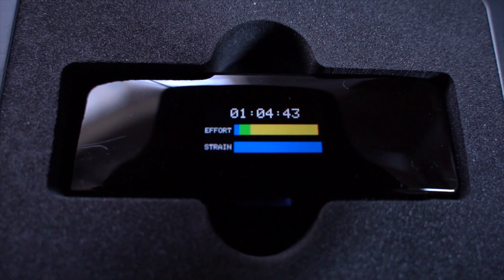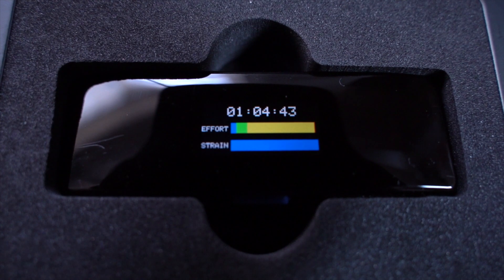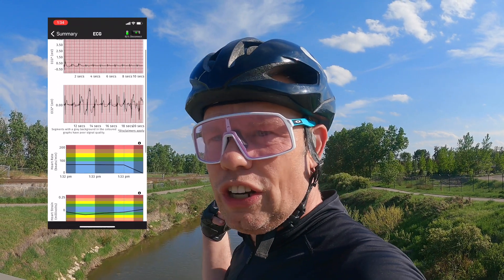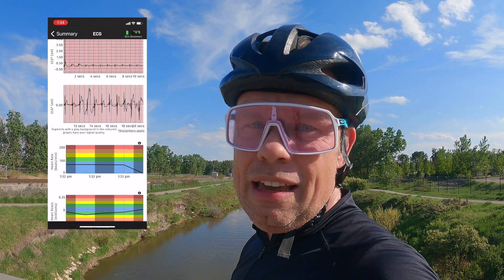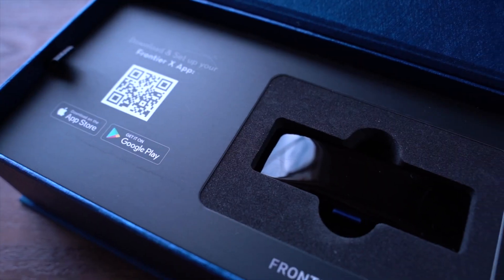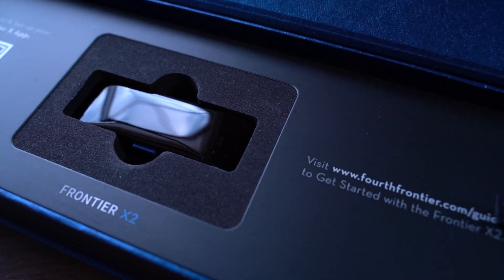We Test the Garmin VARIA Radar RCT715 Vehicle Speed Overlay Update!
In this highly anticipated video, we'll be taking an in-depth look at the brand-new Garmin Varia RCT715 and uncovering its impressive range of features.

Join us as we unbox the Varia RCT715 and showcase its sleek and compact design. We'll discuss its robust construction, highlighting the durable materials used to ensure its longevity in various cycling conditions.

Once we have the Varia RCT715 set up we will take it for a ride so we can test out the latest feature of the Garmin Varia, which is adding the speed of the rider, as well as the speed of the vehicle in the video captured by this device. We take it to the city streets to see how well this new feature performs, and wether it is compatible with head units from other brands.

Get ready to be amazed as we demonstrate how the Varia RCT715 utilizes advanced radar sensors to detect approaching vehicles. We'll showcase its intuitive visual and audio alerts, ensuring you stay informed about potential hazards on the road. We'll also discuss how this technology can be a game-changer for group rides, providing an added layer of security and peace of mind.

The Varia RCT715's long battery life, making it a reliable companion for your extended rides. We'll discuss its easy-to-use controls and the various mounting options available to ensure a hassle-free installation.

Whether you're a professional cyclist or a casual rider, the Garmin Varia RCT715 is designed to enhance your safety and elevate your cycling experience. So, don't miss out on this exciting video! Join us as we uncover the incredible features and capabilities of the Garmin Varia RCT715 that make it a must-have for any cycling enthusiast.

Get ready to take your cycling adventures to the next level with the Garmin Varia RCT715!